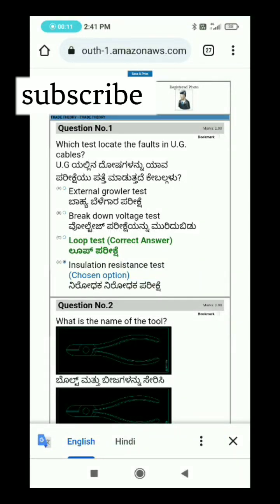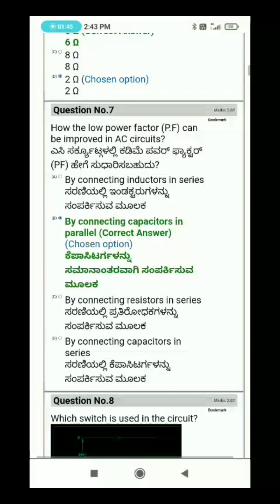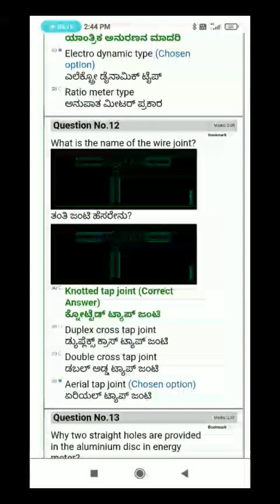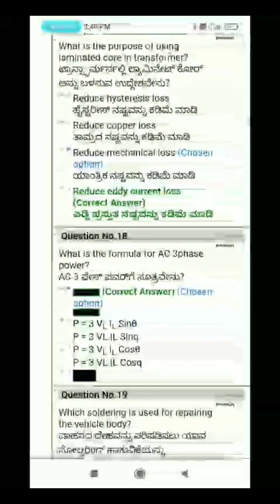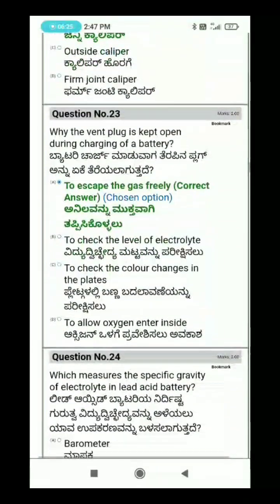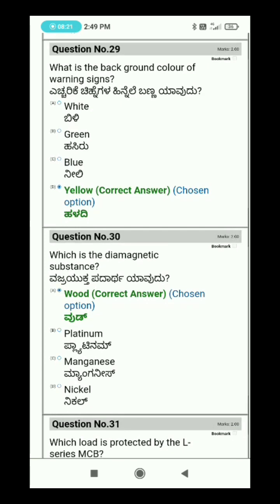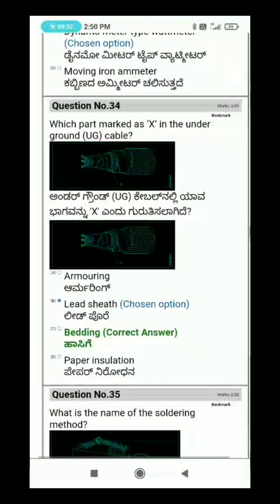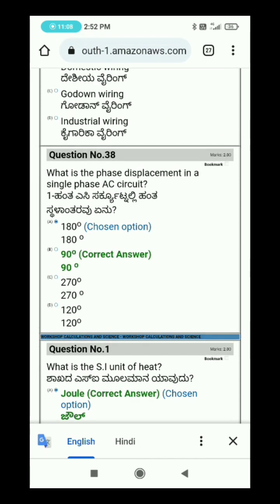Electrician 1St year CBT exam question answer in kannada|kannada iti